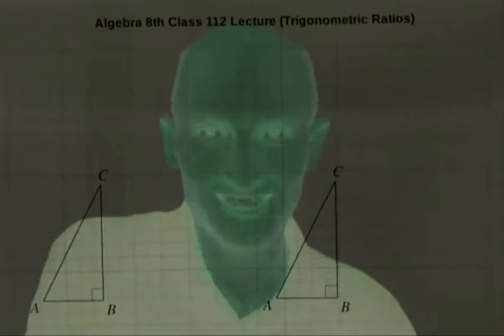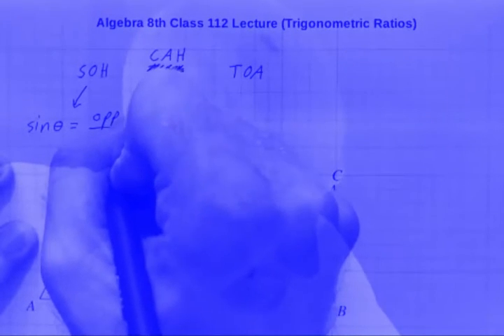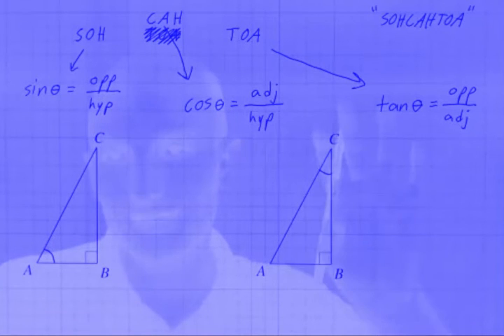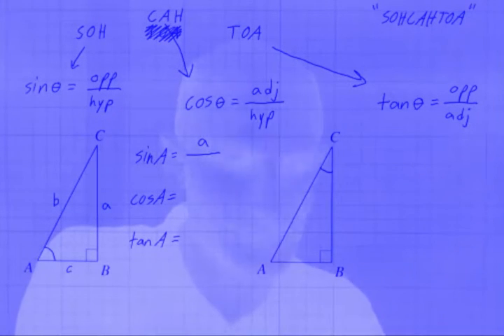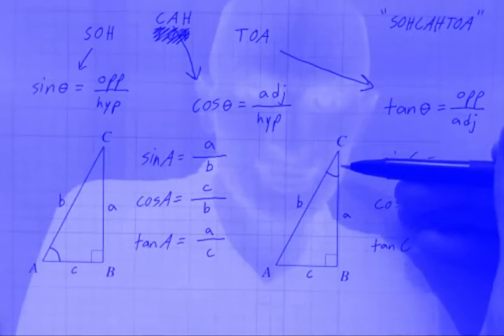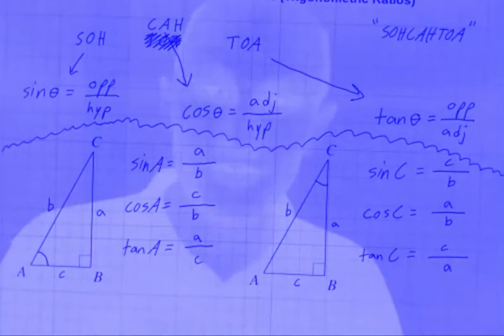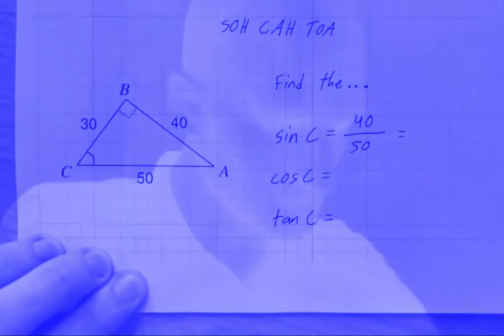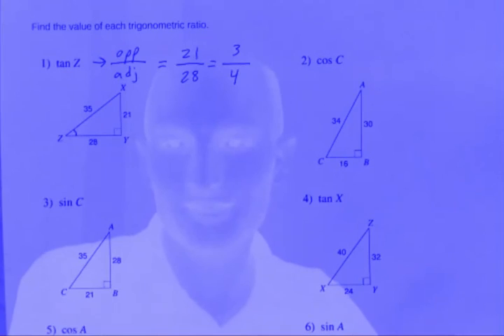Algebra 8th Class 112 Lecture (Trigonometric Functions)